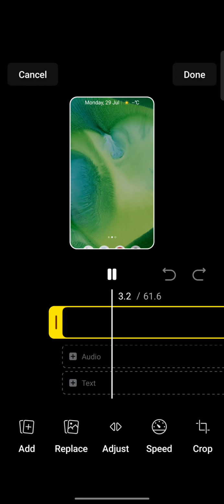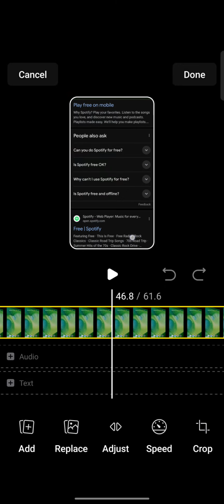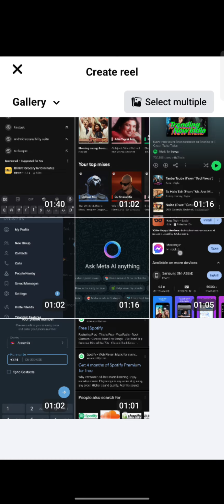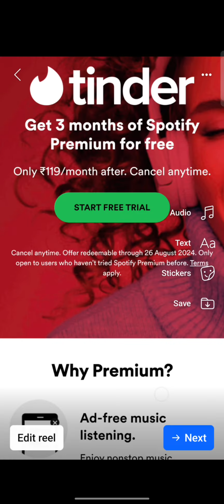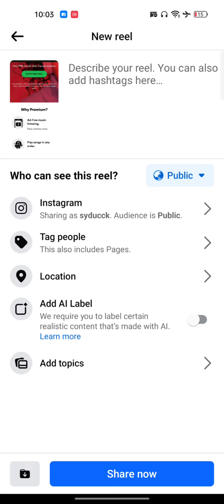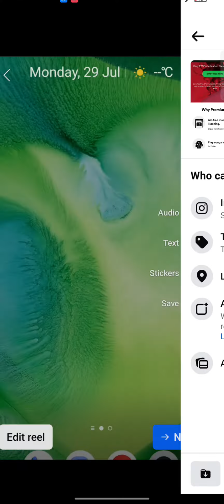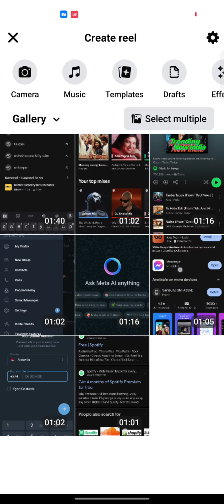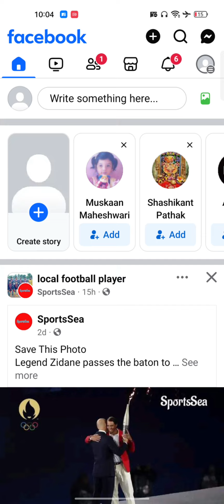How To Upload Longer Reels On Facebook